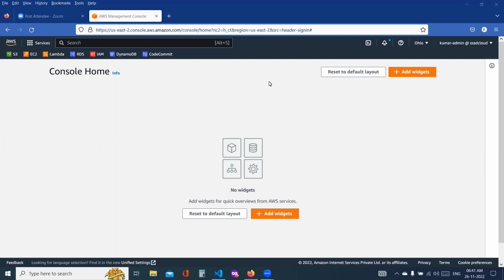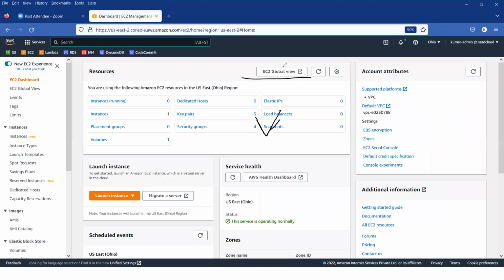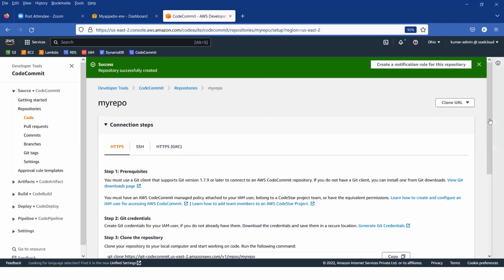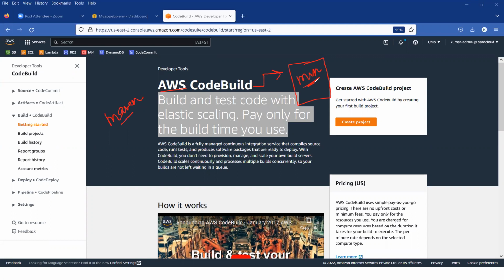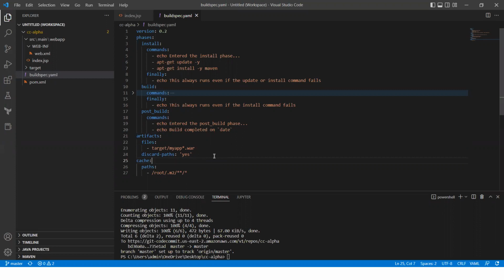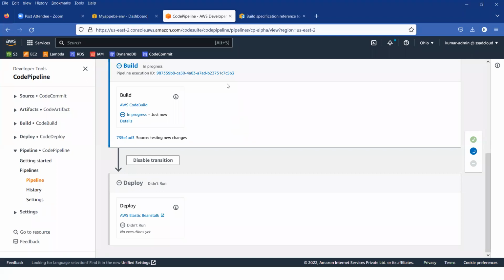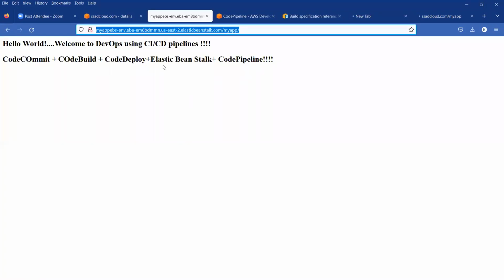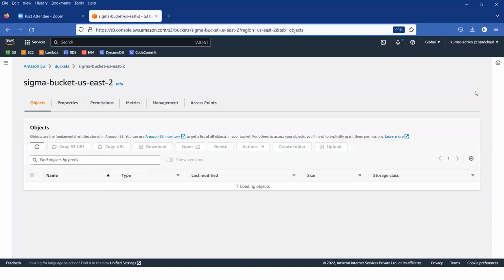42-AWS CodeCommit+CodeBuild+CodePipeline+ElasticBean Stalk